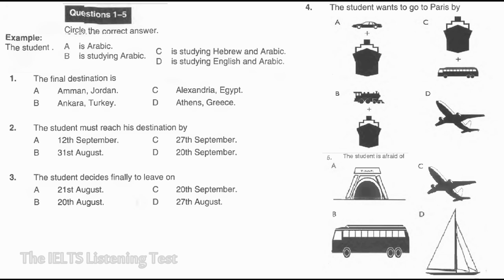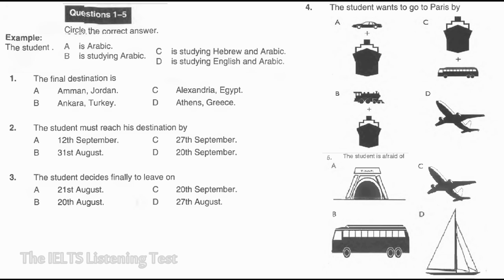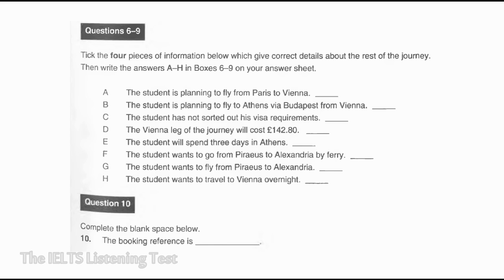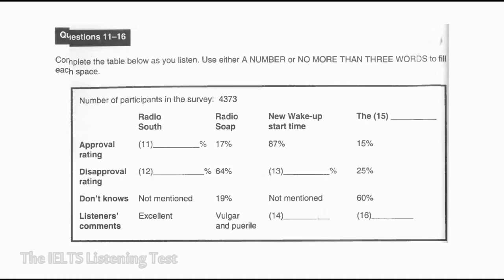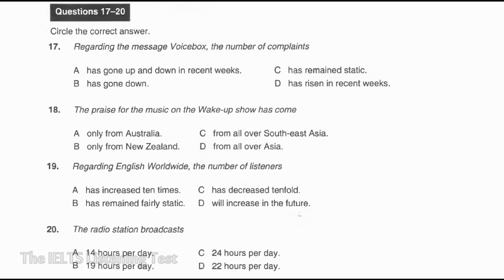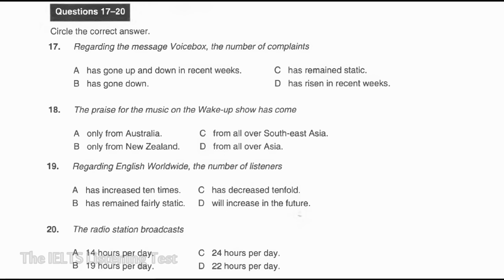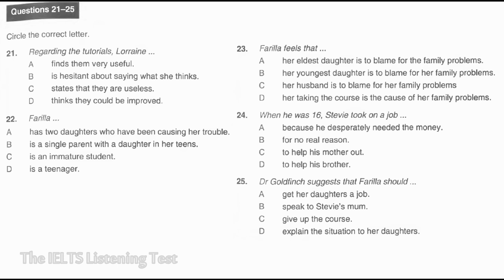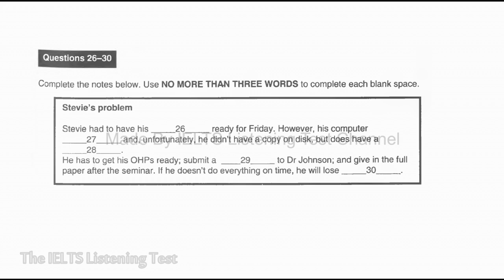IELTS LISTENING PRACTICE TEST 2018 WITH ANSWERS PART10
IELTS Academic and IELTS General Training are designed to cover the full range of ability from non-user to expert user.
The Academic version is for test takers who want to study at tertiary level in an English-speaking country seek professional registration. The General Training version is for test takers who want to work, train, study at a secondary school or migrate to an English-speaking country.

The difference between the Academic and General Training versions is the content, context and purpose of the tasks. All other features, such as timing allocation, length of written responses and reporting of scores, are the same.

IELTS Academic and General Training both incorporate the following features:

    IELTS tests the ability to listen, read, write and speak in English.
    The speaking module is a key component of IELTS. It is conducted in the form of a one-to-one interview with an examiner. The examiner assesses the test taker as he or she is speaking. The speaking session is also recorded for monitoring and for re-marking in case of an appeal against the score given.
    A variety of accents and writing styles have been presented in test materials in order to minimise linguistic bias. The accents in the listening section are generally 80% British, Australian, New Zealander and 20% others (mostly American).
    IELTS is developed by experts at Cambridge English Language Assessment with input from item writers from around the world. Teams are located in the USA, Great Britain, Australia, New Zealand, Canada and other English-speaking nations.
    Band scores are used for each language sub-skill (Listening, Reading, Writing, and Speaking). The Band Scale ranges from 0 ("Did not attempt the test") to 9 ("Expert User").